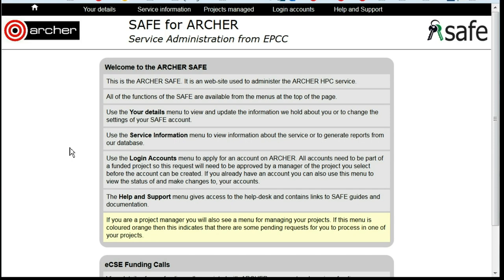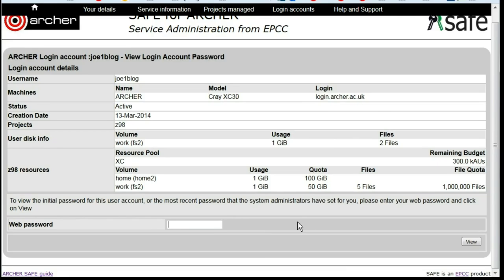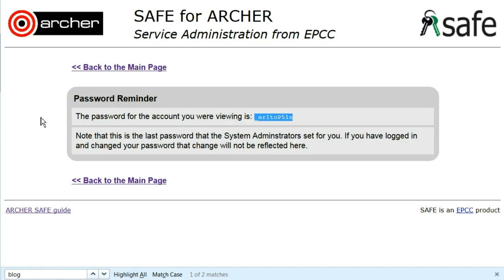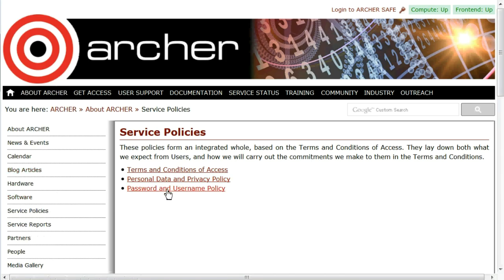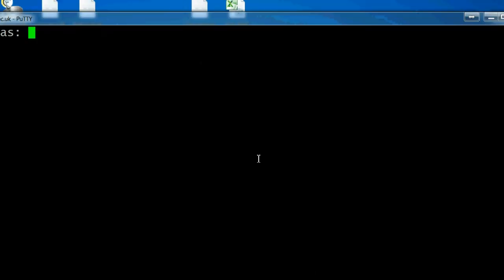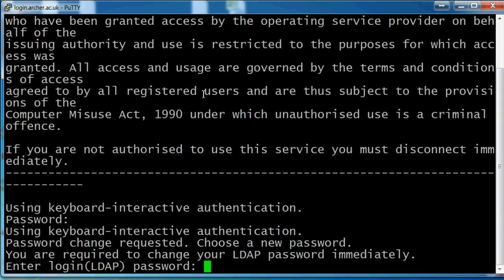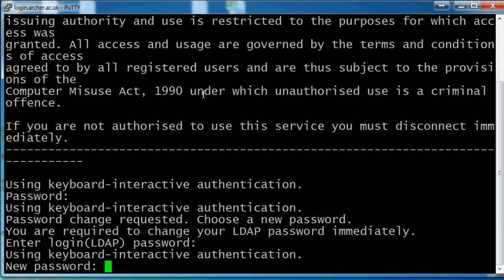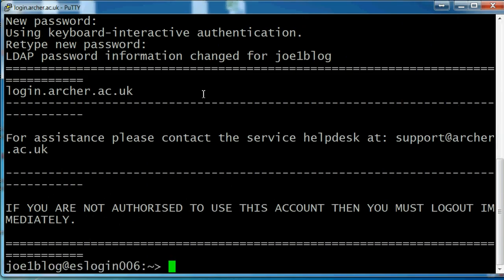ARCHER SAFE User Guide : 17 Pick up and Change Machine Account Password